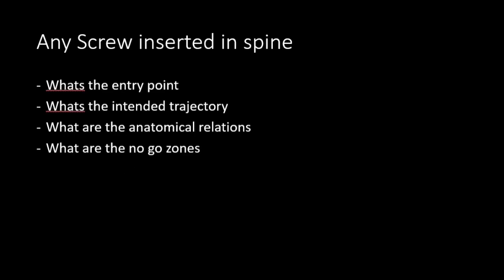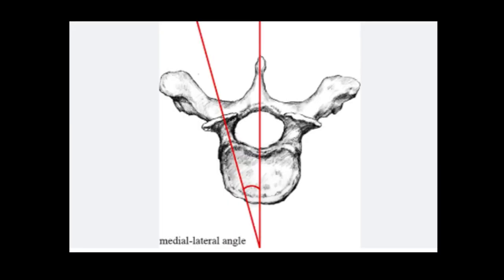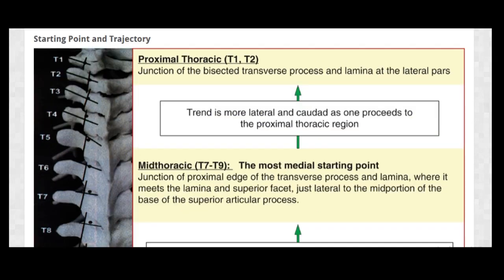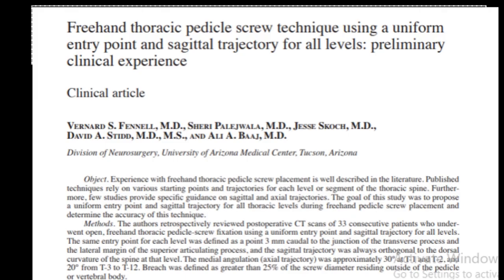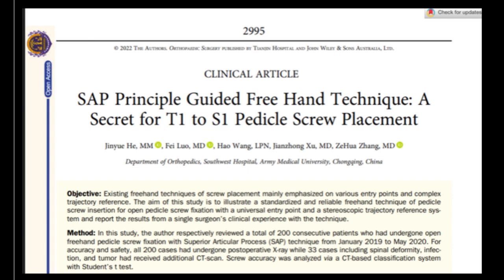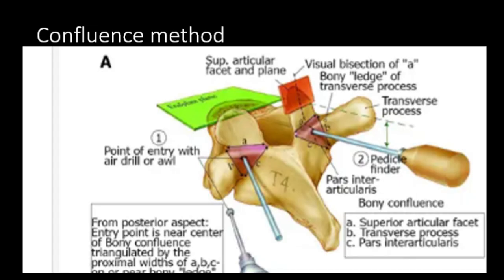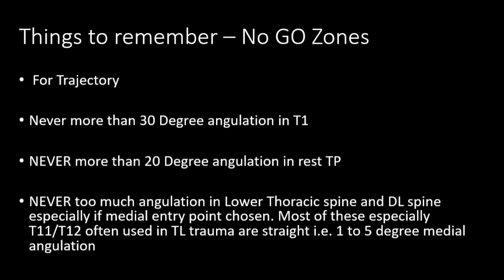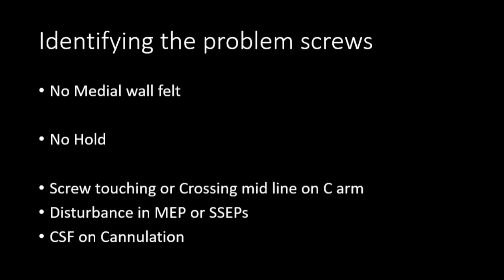Thoracic pedicle screw fixation - detailed video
This video is an attempt to give the details of how to insert thoracic pedicle screws without injuring important structures.
This is meant only for doctors interested in learning the science behind successful and safe insertion of pedicle screws in the thoracic spine.

Dr Rohit